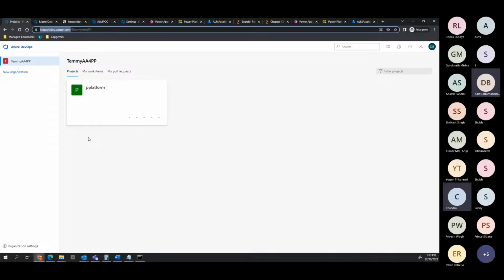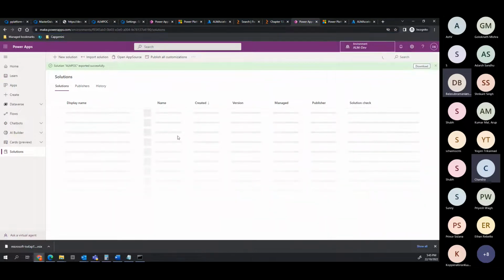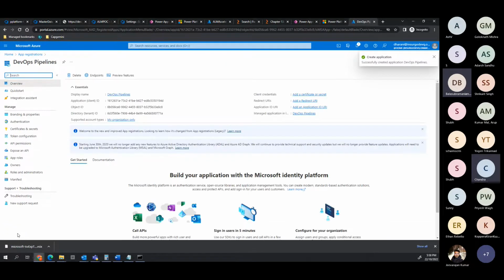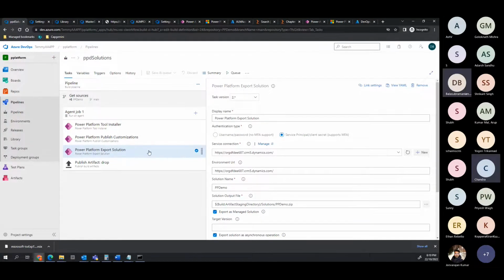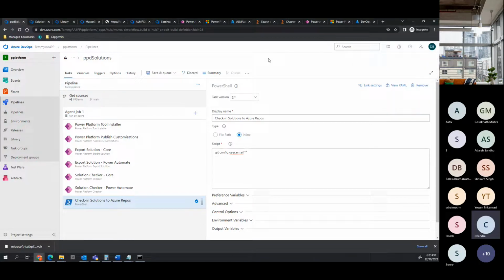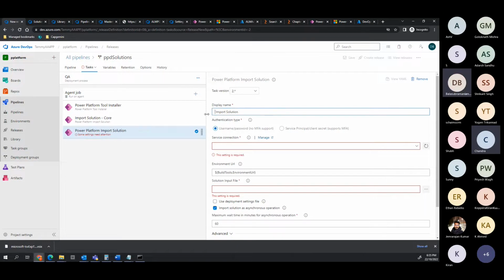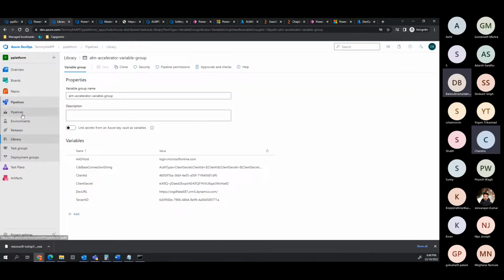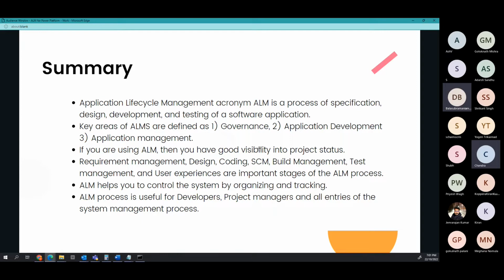Novice to Expert in ALM for Power Platform 20221022 Part 2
Novice to Expert in ALM for Power Platform Part 2 - A session with Theory & Hands-on by MVP Dharanidharan Balasubramaniam